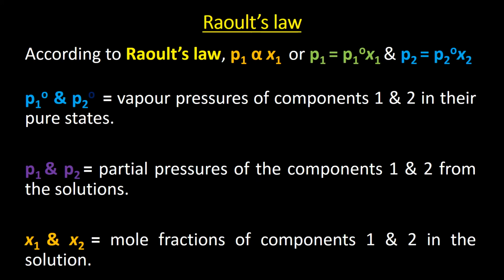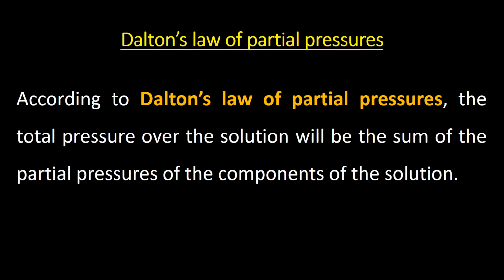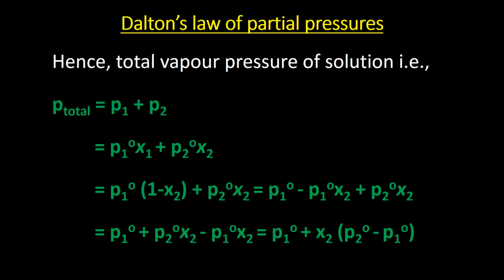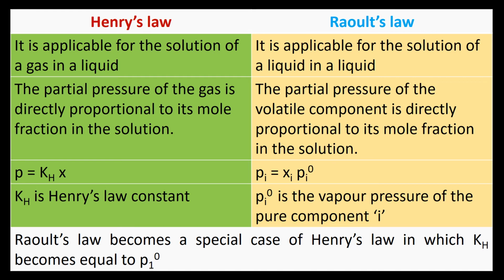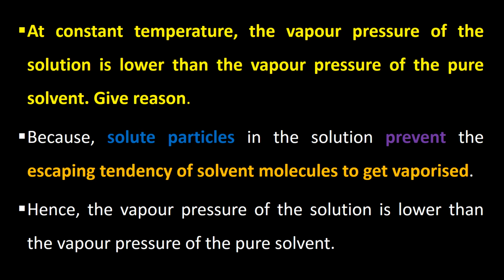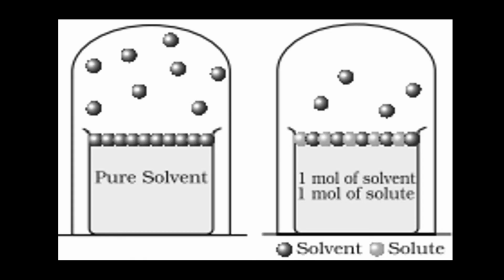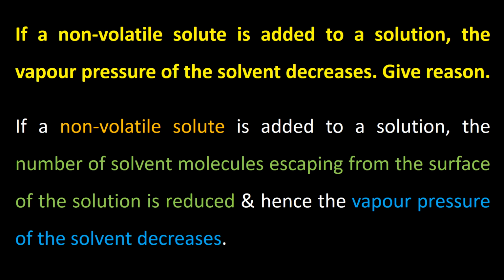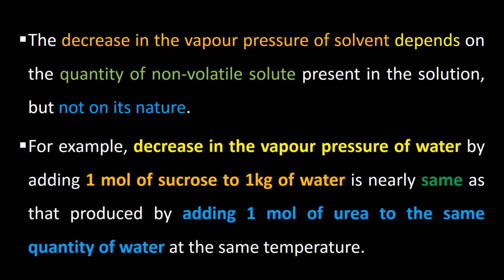XII CHEMISTRY (UNIT-2 : SOLUTIONS - 5/13)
Raoult's law (Vapour pressure of Liquid-Liquid solutions)